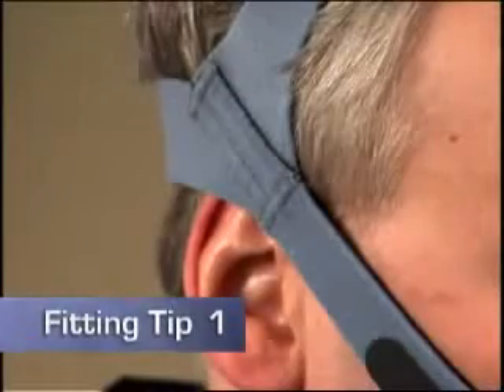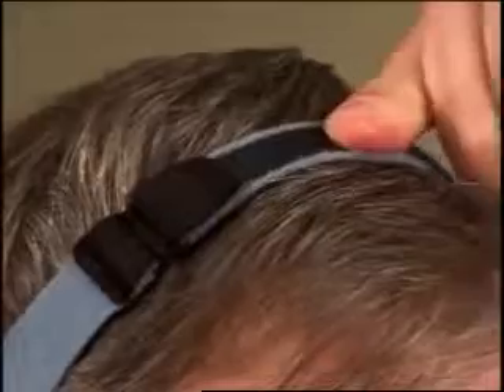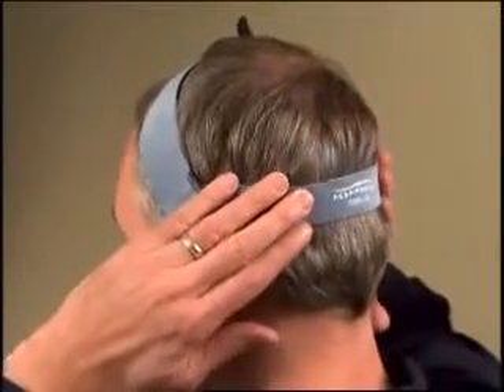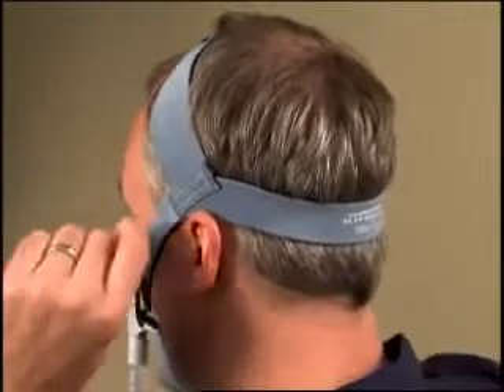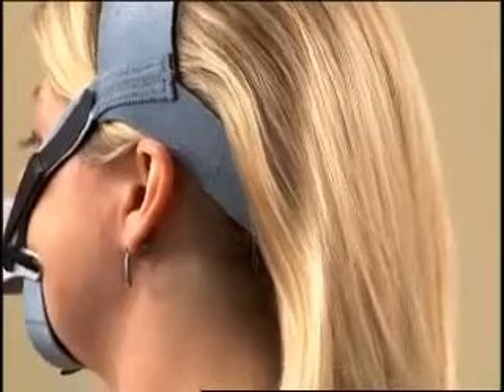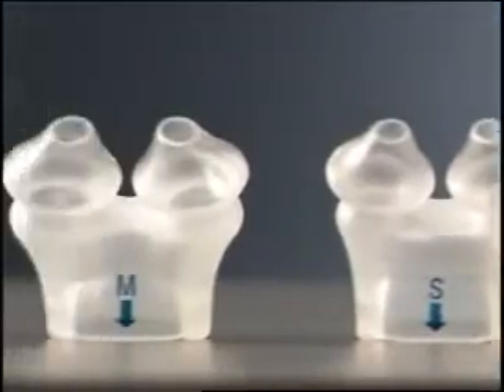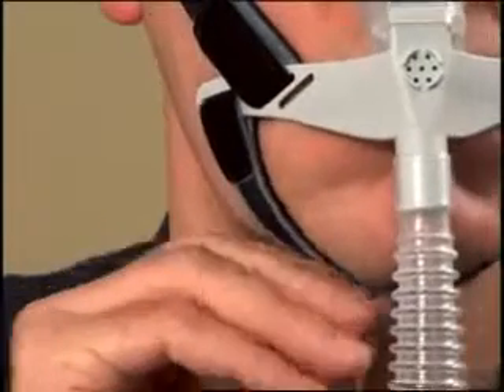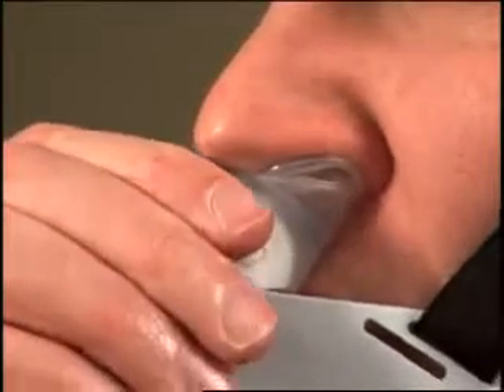OptiLife fitting tips | Philips | Pillows mask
The Respironics OptiLife mask makes life easier for sleep lab professionals, homecare providers and patients.The easy-to-fit, easy-to-assemble, easy-to-clean OptiLife mask doesn’t just fit your face, it fits your lives.